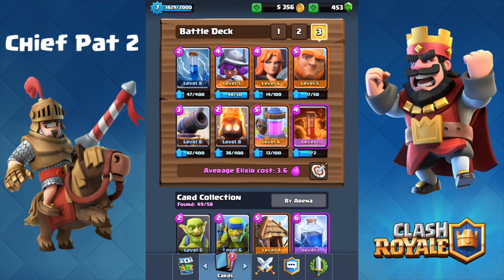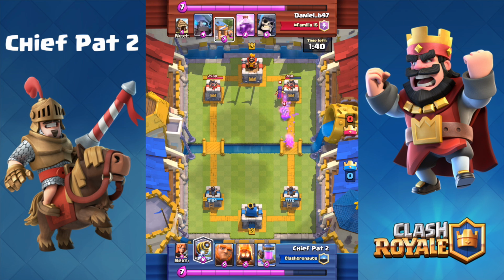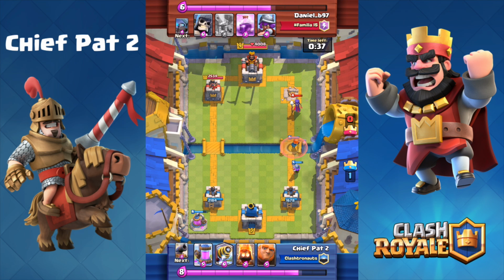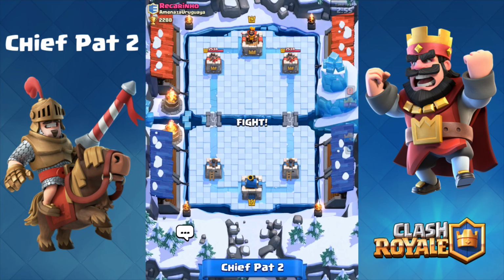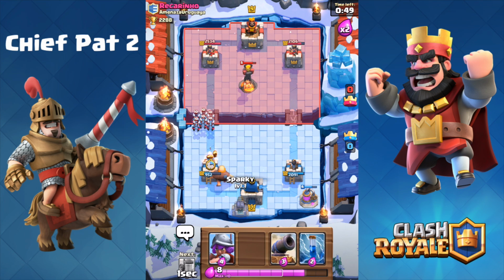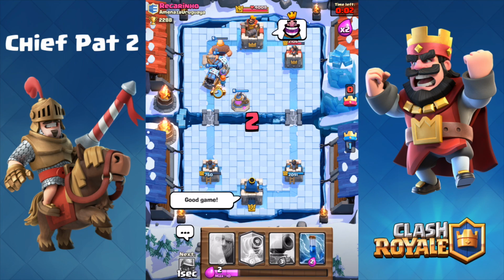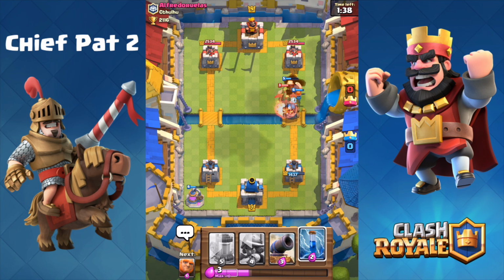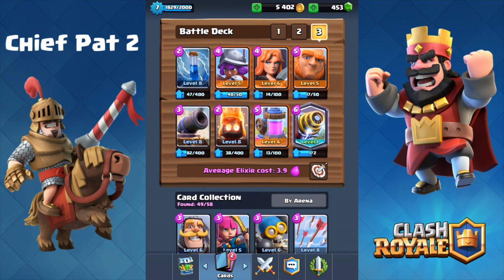Let's Play Clash Royale #47: Legendary Card UNLOCKED! (F2P)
Here's the 47th episode of my Let's Play Clash Royale series! Watch me play Clash Royale & show you all the tips and guides I've learned throughout playing Clash Royale along the way.